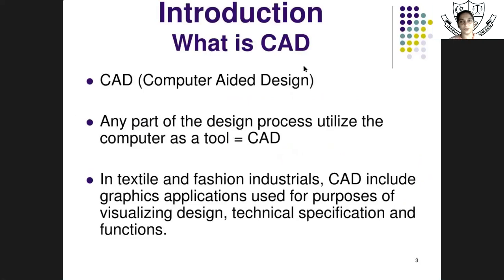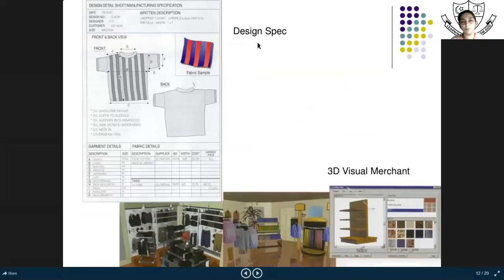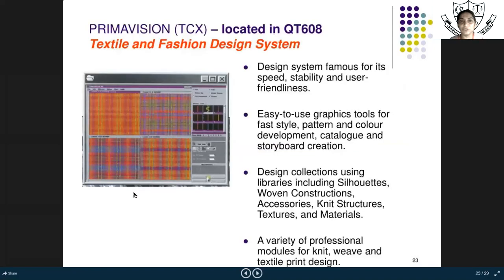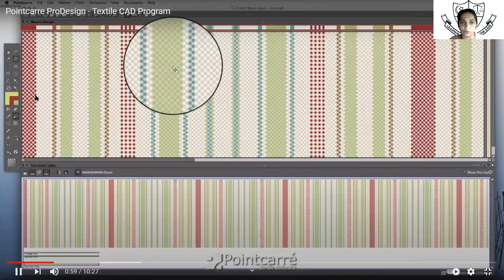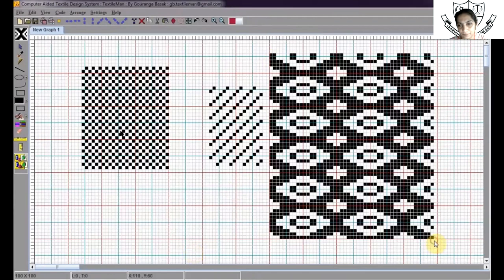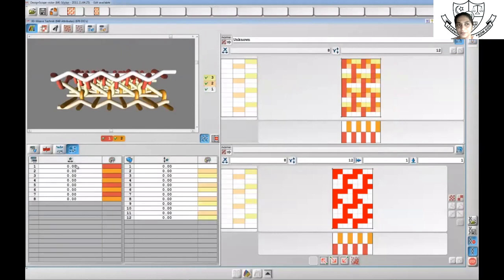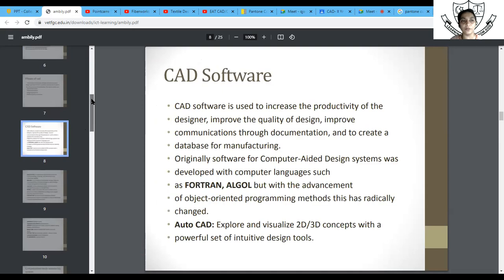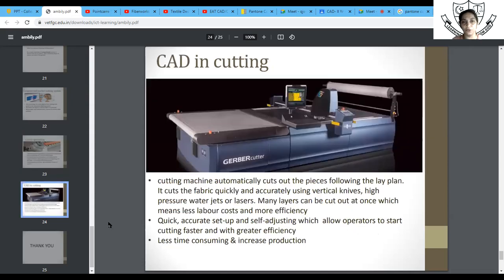CAD for Textiles lesson by Shaistha Shabnum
Lesson on Cad for textiles